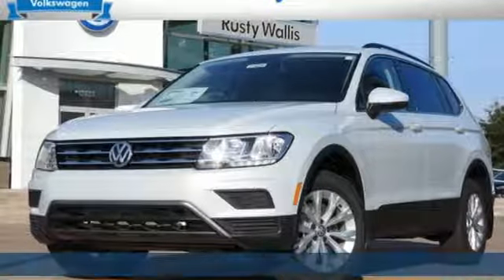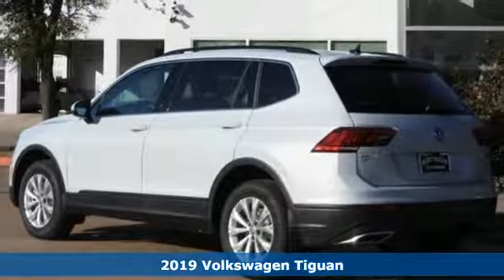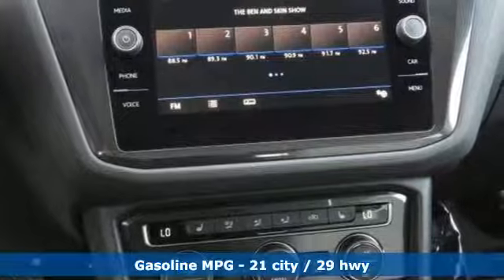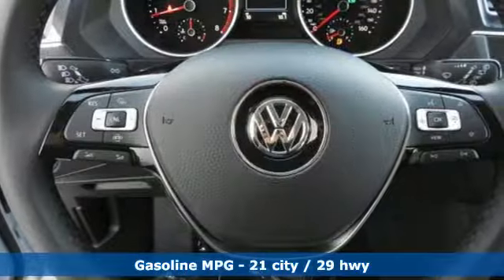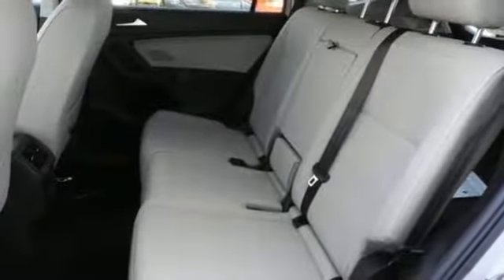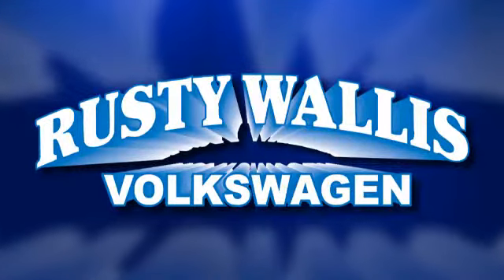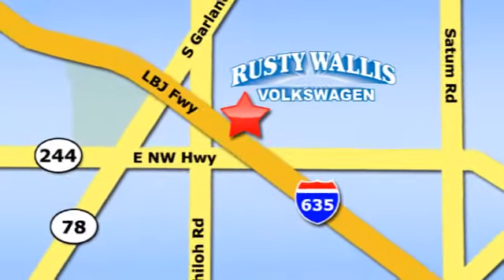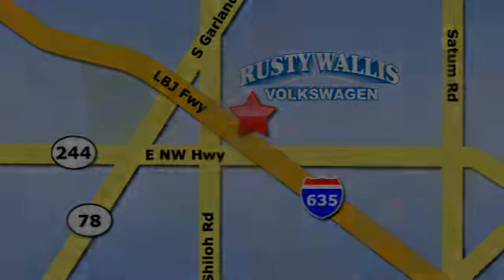New 2019 Volkswagen Tiguan Dallas TX Garland, TX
Year: 2019
Make: Volkswagen
Model: Tiguan
Trim: 2.0T SE
Engine: 2.0L TSI DOHC
Transmission: 8-Speed Automatic with Tiptronic
Stock #: V190294
VIN: 3VV2B7AX2KM054313
White Silver 2019 Volkswagen Tiguan 2.0T SE 4Motion AWD 8-Speed Automatic with Tiptronic 2.0L TSI DOHC AWD.brbrRecent Arrival! 21/29 City/Highway MPG

Address:
12635 Lyndon B Johnson Freeway